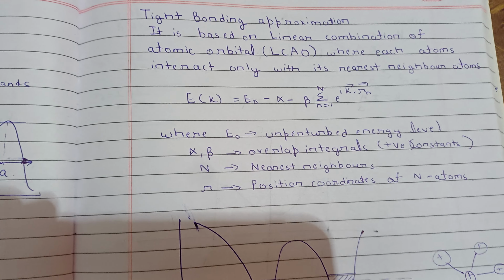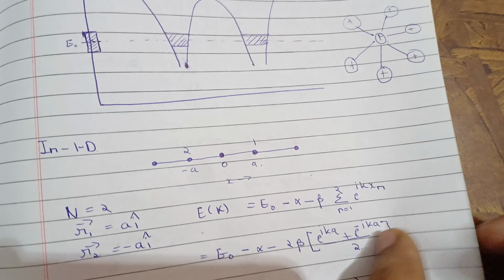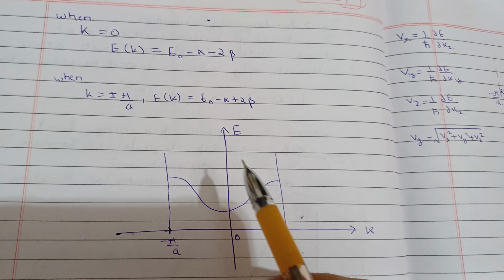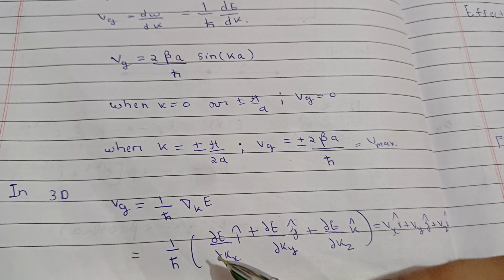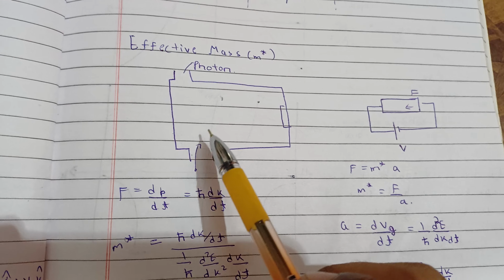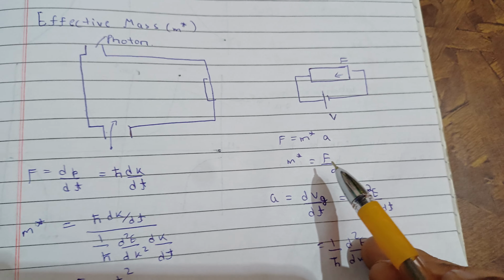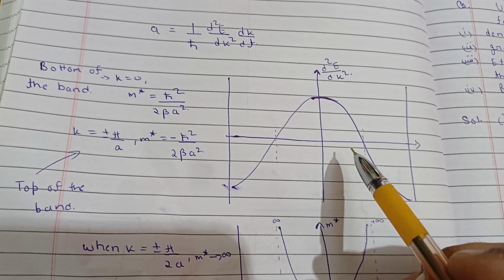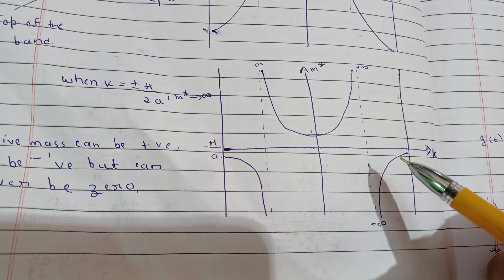Lecture 28 || Solid State Physics || Band Theory of Solids